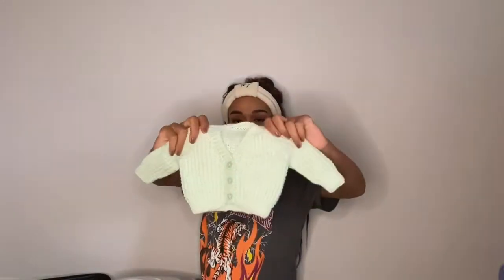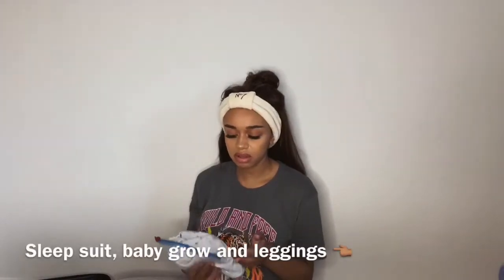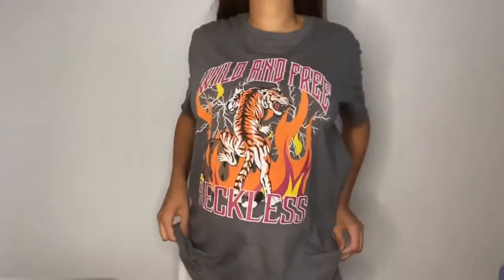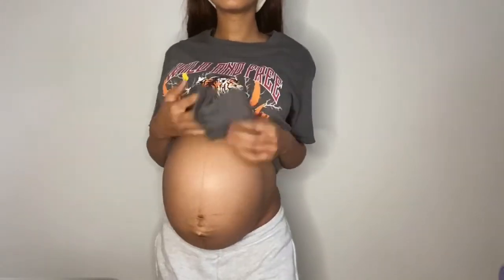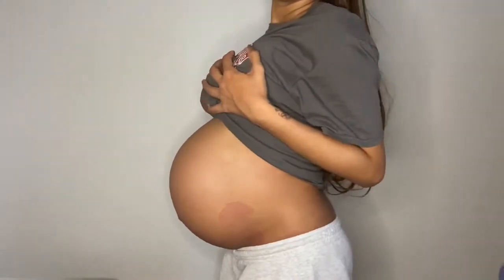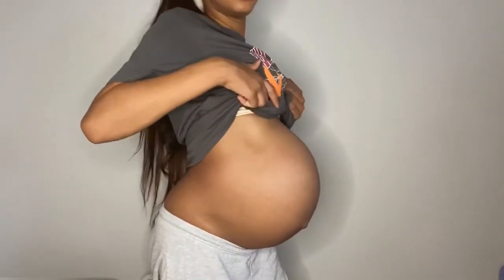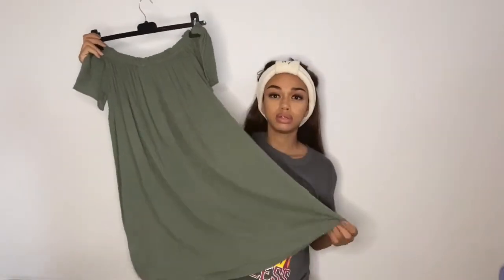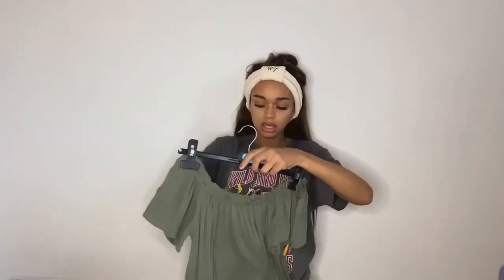What's in my hospital bag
Hey guys this video is about what I packed in my hospital bag, wasn't to sure if about what to bring but if you think I've missed something out comment below. YouTube videos will get better as I go but baby steps for now as I'm not a confident speaker. Stay safe & be kind to each other x